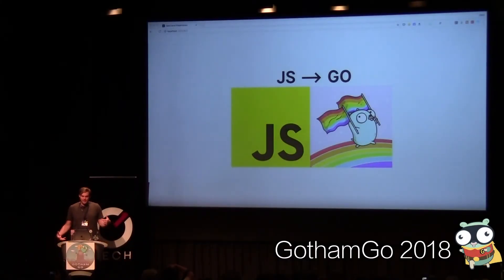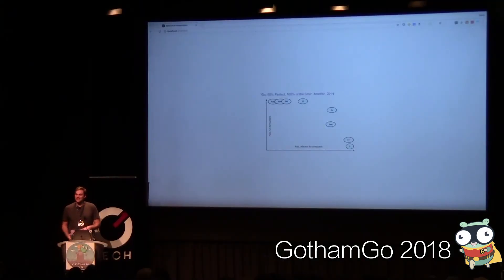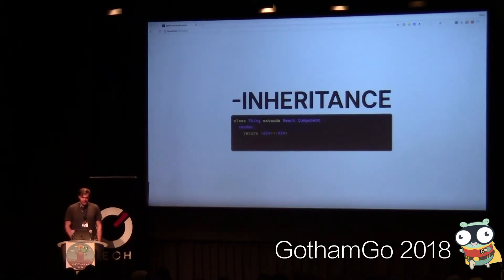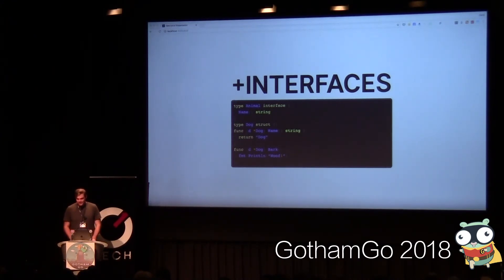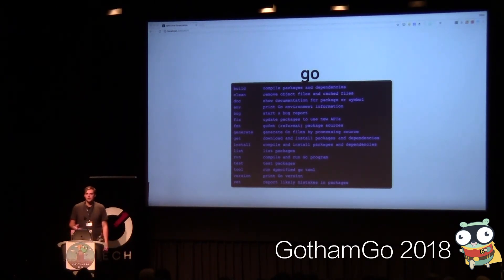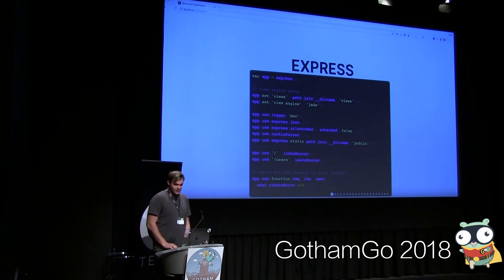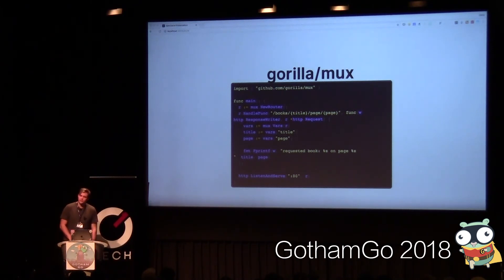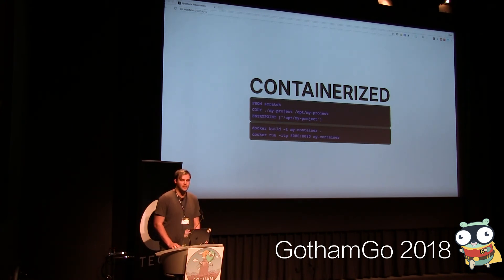GothamGo 2018 - From JS to Go by Christopher Biscardi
From JS to Go by Christopher Biscardi

JavaScript onboards a lot of engineers who go on to use it not only in browsers, but also serverside and in containerized applications. Go is a language that is extremely approachable to JavaScript developers and increasingly useful in containerized environments but many JS engineers don’t know that.

This talk will inspire JavaScript engineers to level up into Golang. We will compare common JavaScript idioms such as higher-order functions, callbacks, and modern ES* and stage-n syntax features to their idiomatic Golang equivalents and talk about why Golang is the best next step for JavaScript engineers looking to level up their server-side and CLI applications. Attendees will walk away with the knowledge they need to dive into, develop, and deploy Golang, given from a contrasting JavaScript perspective.

Christopher Biscardi works at Honeycomb, enabling engineers to leverage Observability in their applications. He previously built the UI team at Docker and the Design Systems team at Dropbox and has been working with Golang since being introduced to it at Docker. is an open source software developer, businessperson, author, speaker, iconoclast.